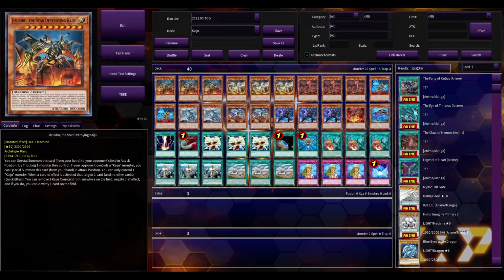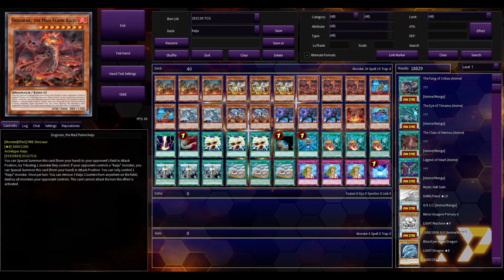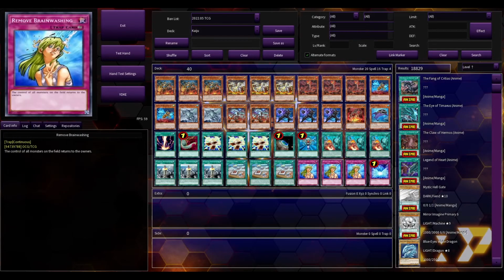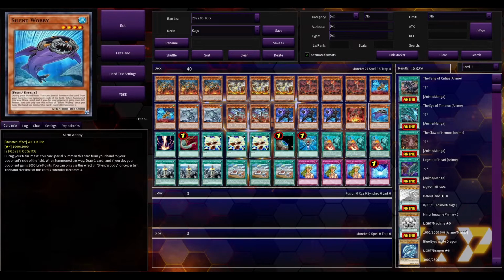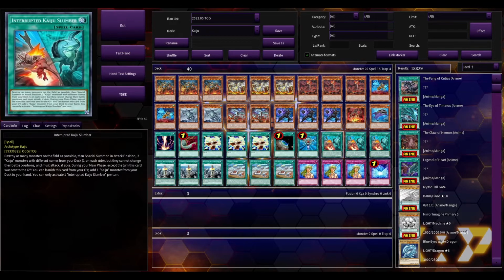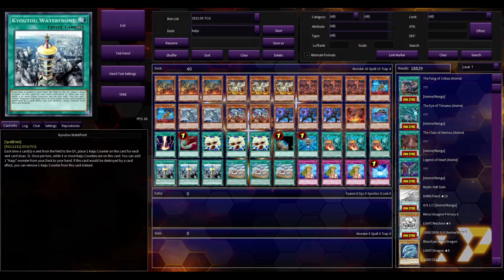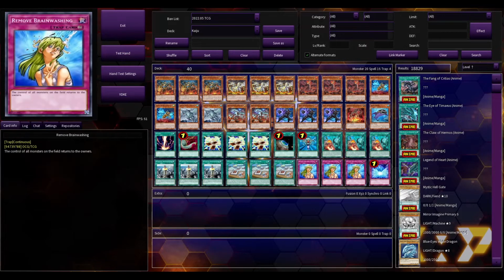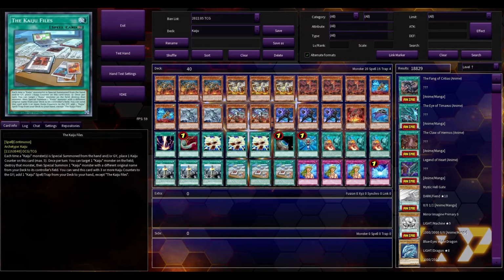My Pure Kaiju Yugioh Deck Profile & Duel Replays (2022)